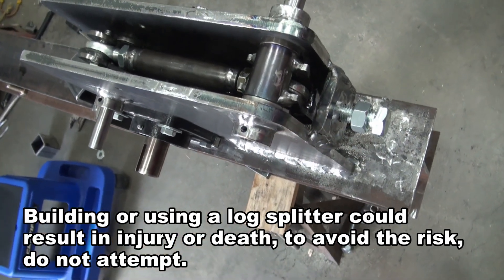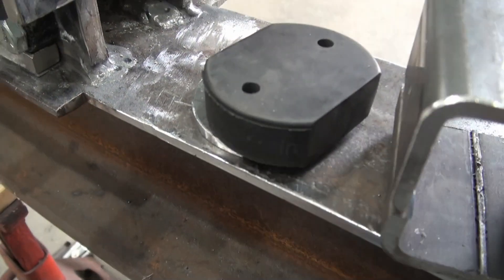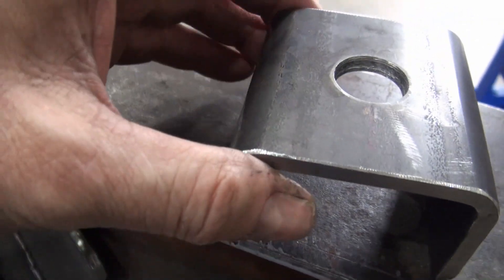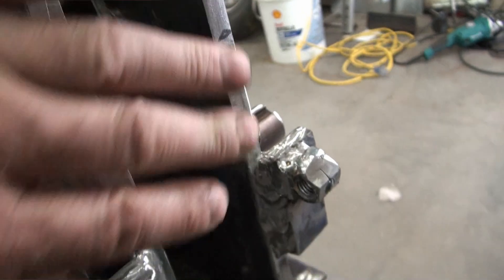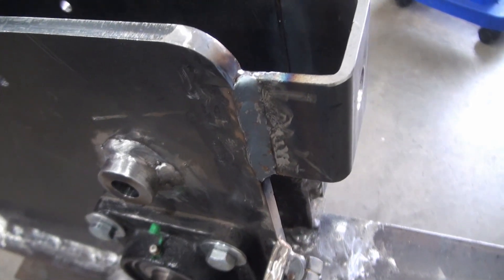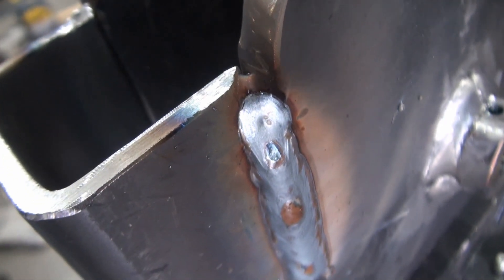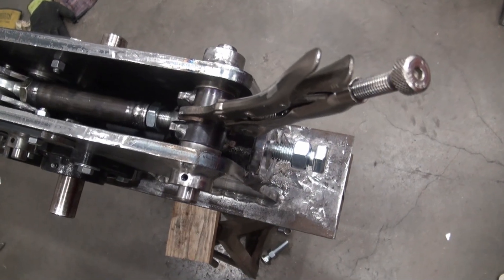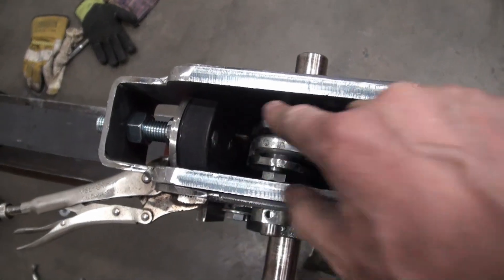Kinetic Log Splitter Build Part 17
Hockey puck linkage bumper